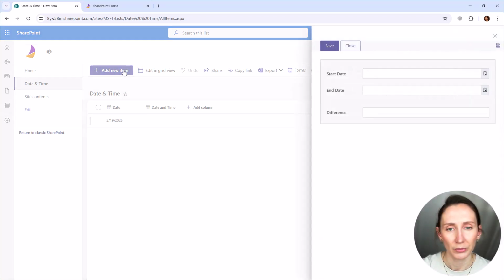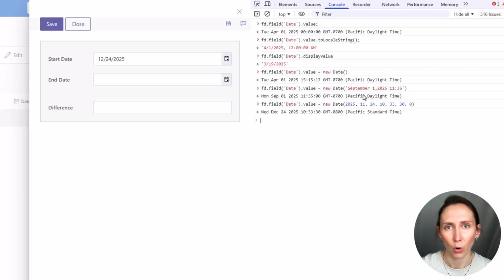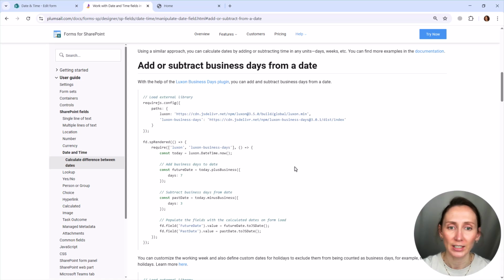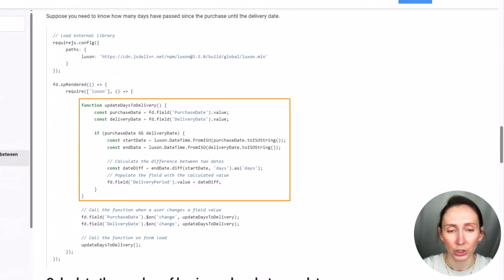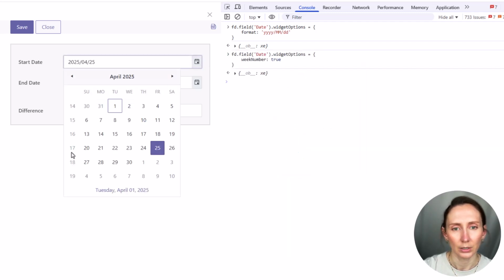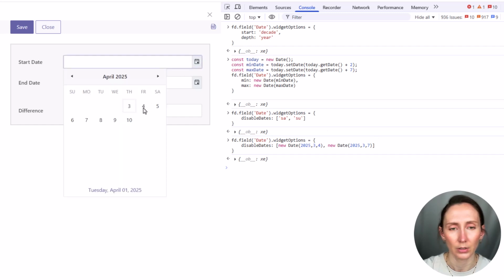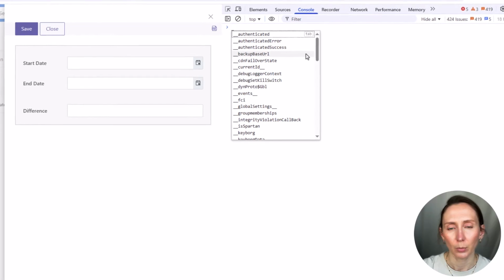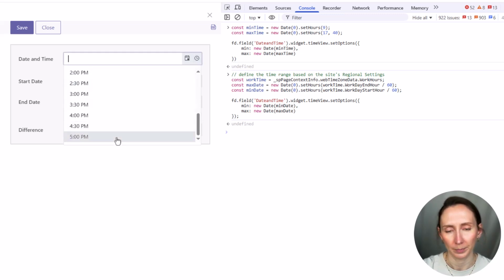Use JavaScript in SharePoint forms: date and time fields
Customize SharePoint date and time fields with JavaScript in Plumsail Forms. This tutorial shows how to get and set date values, add or subtract days, calculate business days while skipping weekends and holidays, and use the Luxon library for advanced date logic. You'll also learn how to customize the date picker, apply regional settings, define working hours, and restrict available dates and times.

🕒 In this video:
00:00 Intro
00:21 Get and set date field value
03:55 Add and subtract from date
06:22 Add and subtract business days from a date
09:05 Calculate difference between two dates
11:20 Customize the calendar view
11:37 Limit available date range

🔧 Work with Date and Time fields in SharePoint forms using JS